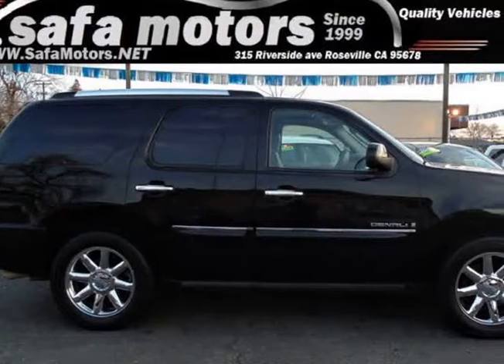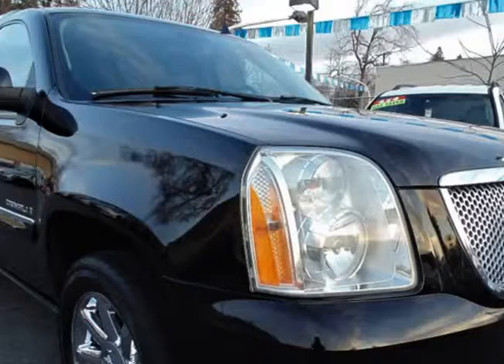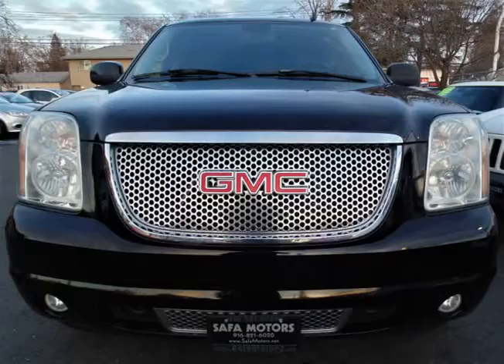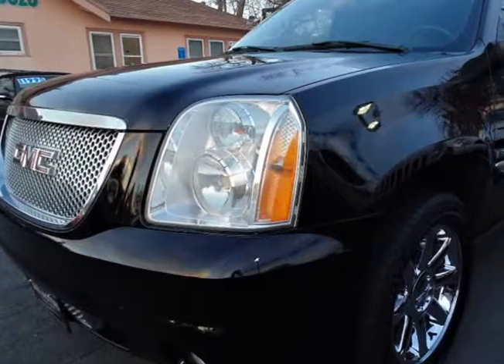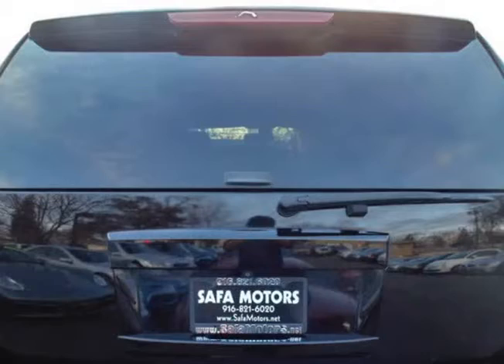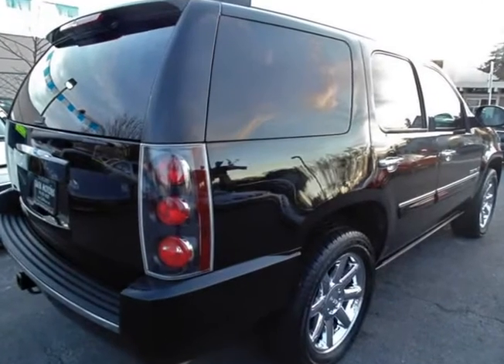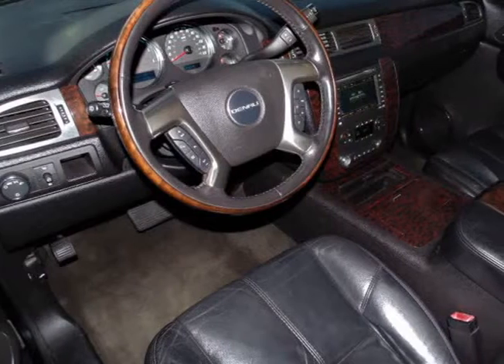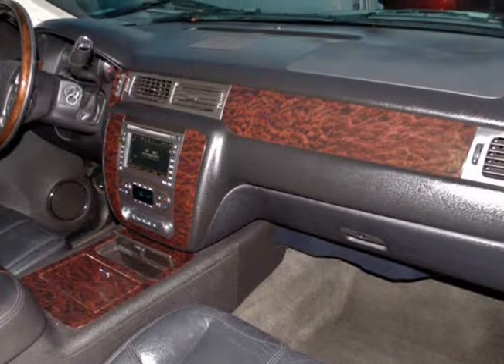2007 GMC Yukon Denali AWD 4dr * AWD * All Wheel Drive * Back-Up Camera * 3rd Row Seating...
Safa Motors
315 riverside  ave
Roseville